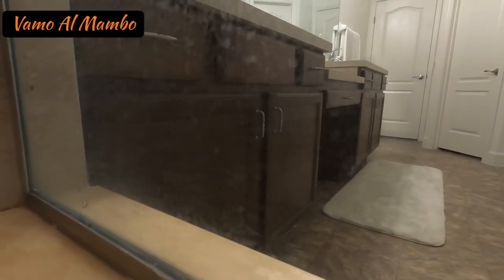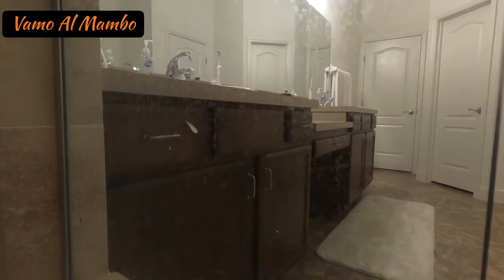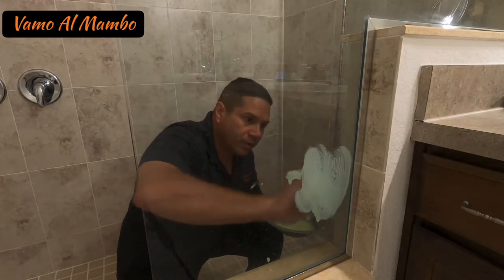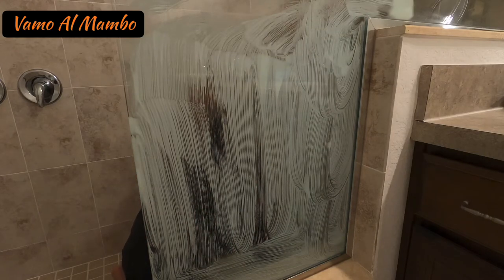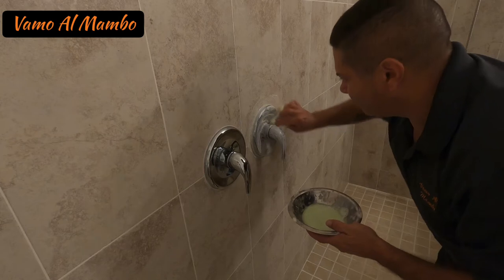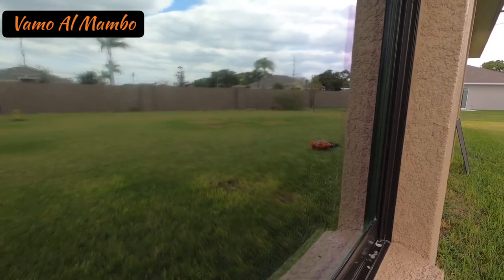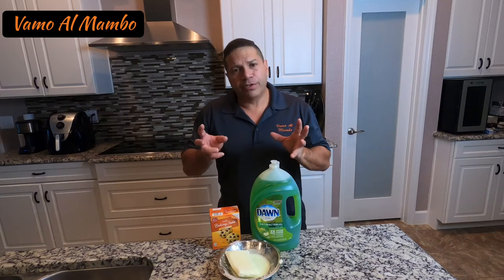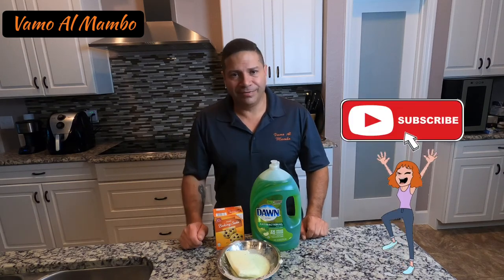Easy Way to clean Hard Water Stain- Limpiando Manchas de Agua facilmente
Hey What's Up Amigos, I'm Joe Perez Host of Vamos Al Mambo. Whether your project is outside on the lawn, inside your home or your planning a vacation, I'm going to help you tackle those projects and give you tips while on vacation.

In this video I am sharing with you how to clean Hard Water Stains the easy way.

Take advantage of these items on Amazon. Productos utilizados por Joe Perez

Bluetooth Meat Thermometer, Wireless Meat Thermometer for Grilling

Pit Boss BBQ Wood Pellets, 40 lb., Competition Blend (2)

Killer Hogs The BBQ Rub 12 Ounce

Puerto Rico's Flag T Shirt

Dominoes Con la bandera de PR

Skinit Decal Gaming Skin for PS4 Controller - Officially Licensed Originally Designed Puerto Rico Flag Design

Milorganite 62036-MW Organic Milorganite Fertilizer, 32-Lb. - Quantity 1 (1, 32 lbs)

Safer Brand 9334 Lawn Restore Fertilizer – 25 lb

Prodiamine 65 Wdg 5lbs Pre-emergent Grass Broadleaf Weeds ( Generic Barricade )

Hey What's Up Amigos, Joe Perez, anfitrión de Vamos Al Mambo.  Este canal es de HTM, "Hazlo Tu Mismo". Ya sea afuera en la grama/ cesped o dentro de sus casas yo les voy a enseñar como hacer esos projectos.
En este video les enseño como limpiar su manchas de agua en la ducha, vertanas y jarras de cafe.

Vean los canales de mis amigas

Musica de la libreria de YouTube y el Sr. Oy Maldonado